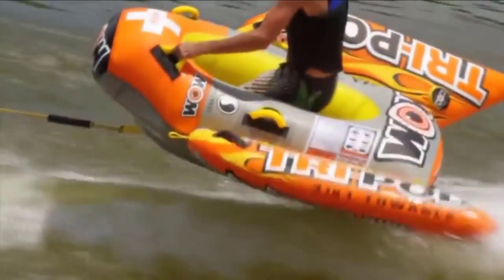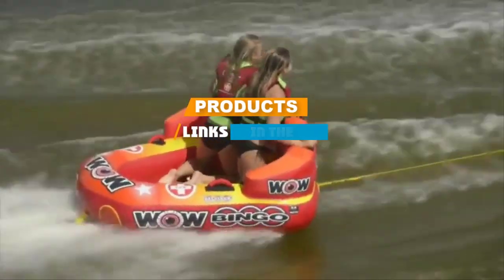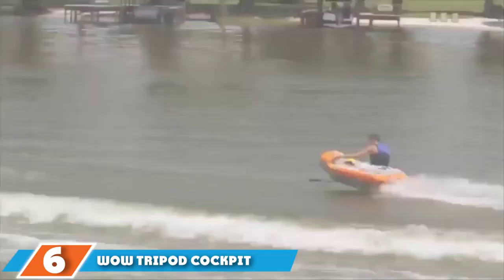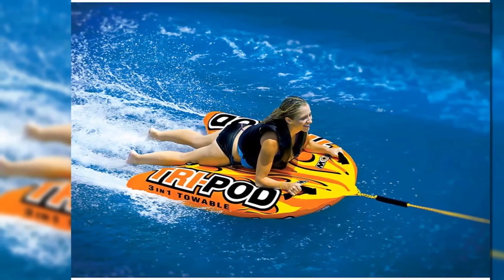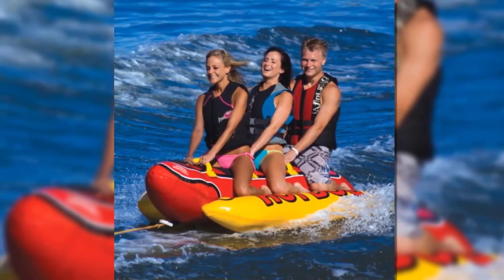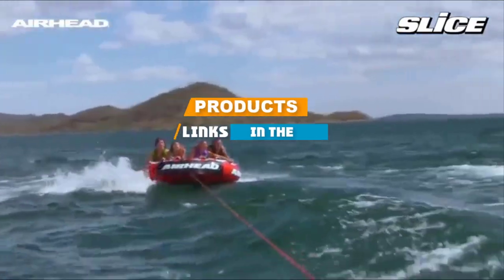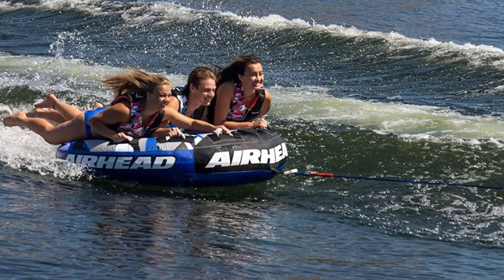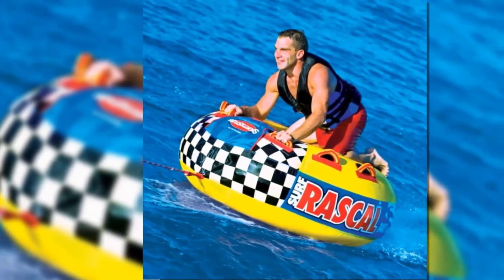Top 5 Best Towable Tube Review In 2024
Best Towable Tubes featured in this video:

7. Airhead Mach 3 Towable Tube:

6. WOW Bingo Inflatable Towable Tube:

5. WOW Tripod Cockpit Towable:

4. Airhead Hot Dog Towable:

3. Airhead Super Slice Towable:

2. SportsStuff Rascal Towable:

1. Airhead Blast 1-Rider Towable:

To narrow down your searching effort, we have researched the market on the Towable Tubes. We already spent hours analyzing these top 5 Towable Tubes to ensure your worth buying. They all come with excellent features with a great price range.

This video on the Towable Tubes reviews in 2024 will add value for the money. So keep watching till the end and select the suited one for you.

cheapest Towable Tubes, best price Towable Tubes, best rated Towable Tubes, Towable Tubes for the money, Towable Tubes to buy, Affordable Towable Tubes, best small Towable Tubes ,Large Towable Tubes